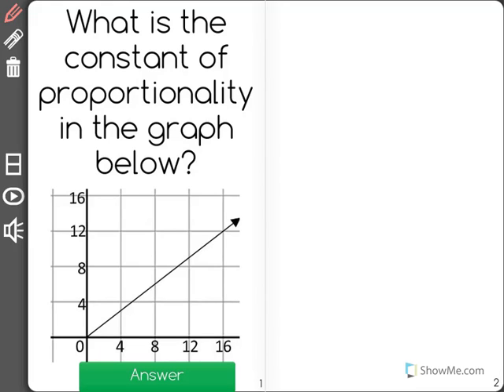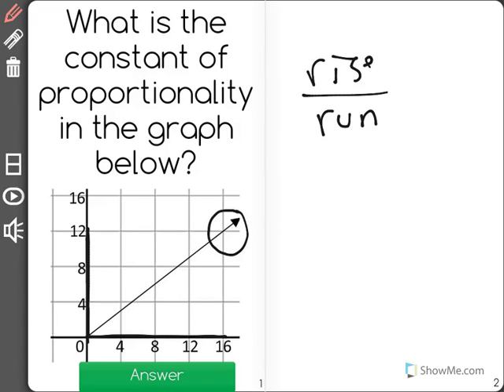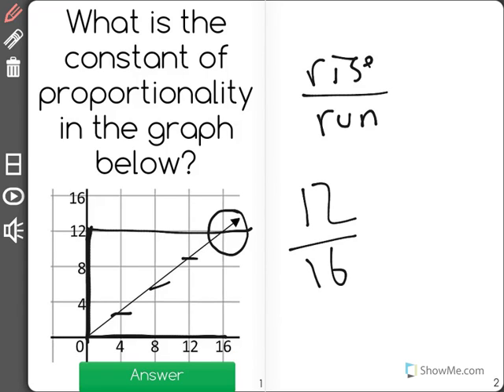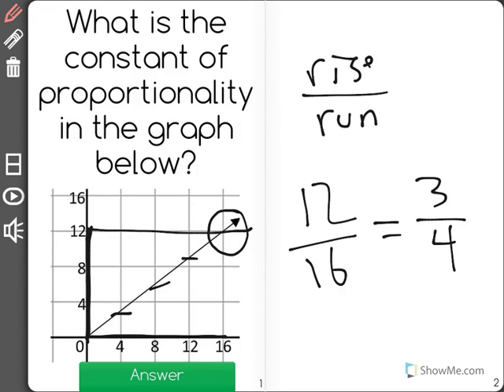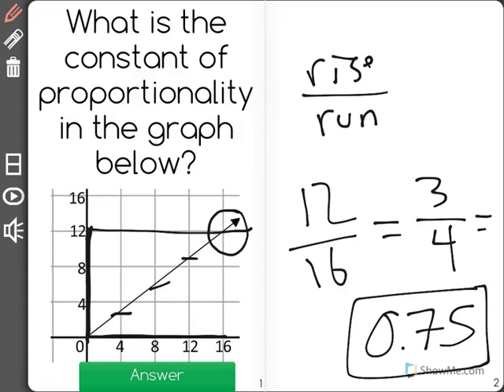[7.RP.2b-2.0] Constant of Proportionality - Common Core Standard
Identify the constant of proportionality (unit rate) in graphs of proportional relationships